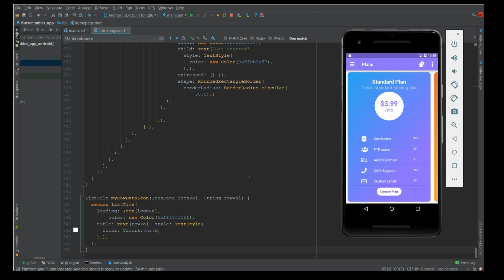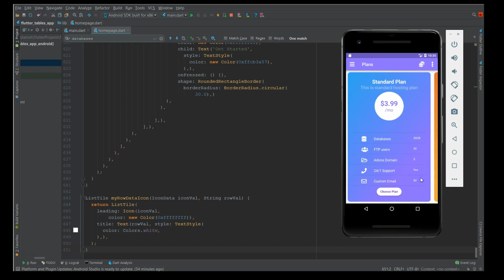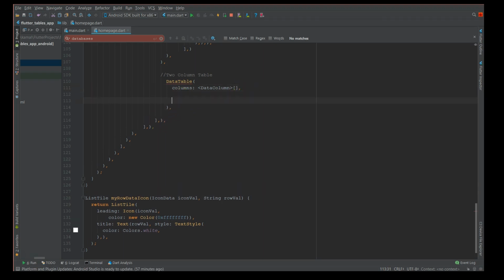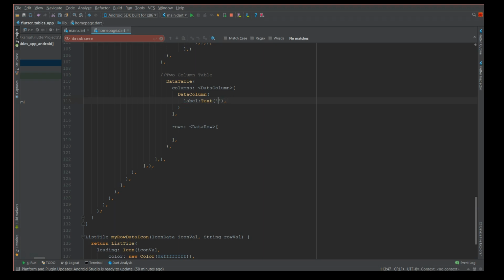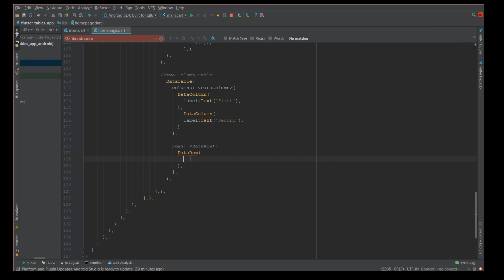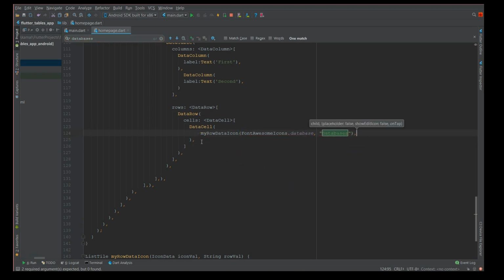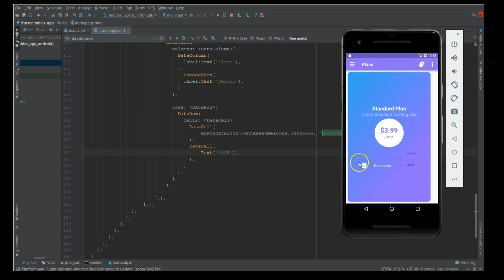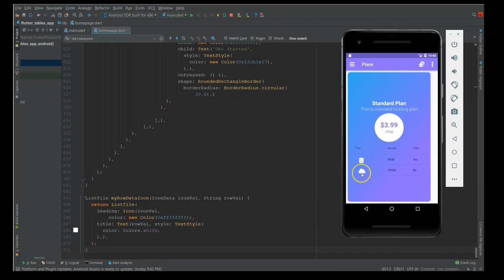Flutter Tutorial - Flutter DataTable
In this video, you will learn how to use the Flutter DataTable and I have also included a demo Price Plan page.